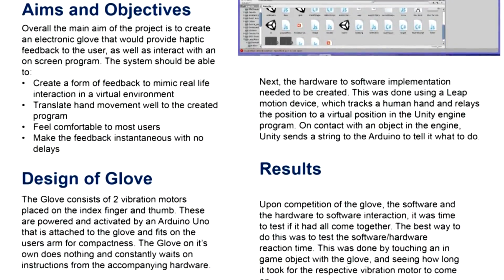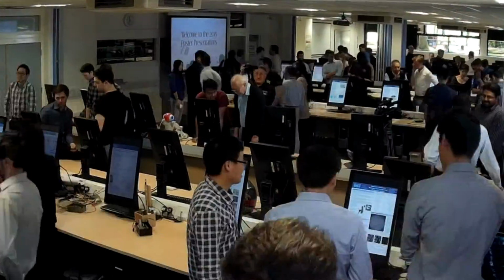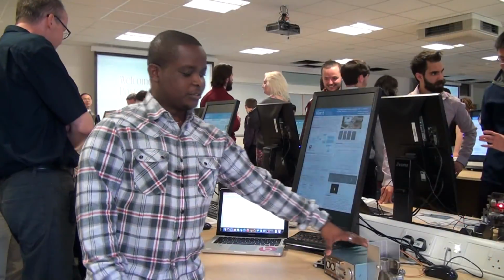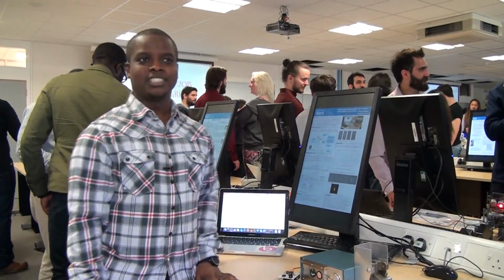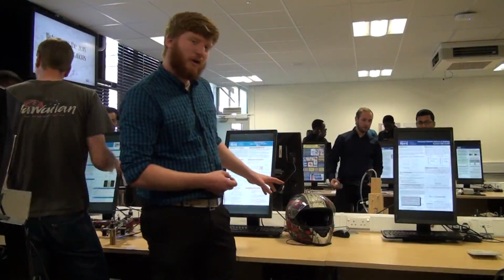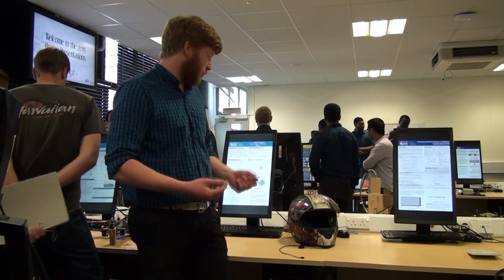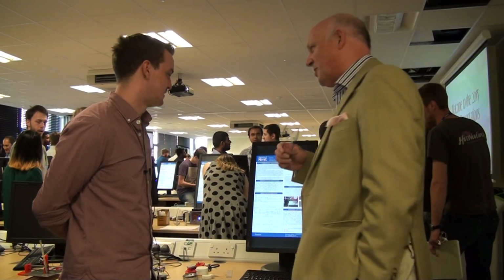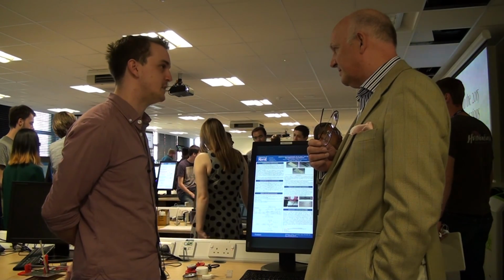School of Engineering & Digital Arts Final Year Engineering Project Poster Presentations - May 2015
Final Year students presenting posters describing their projects.